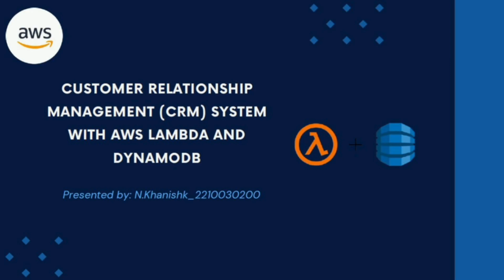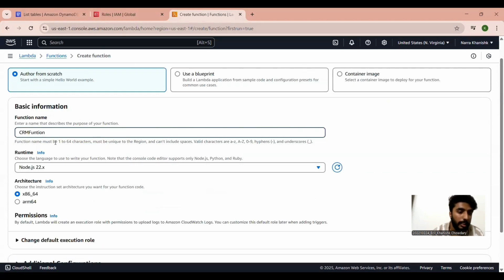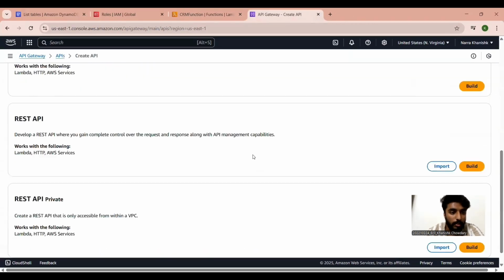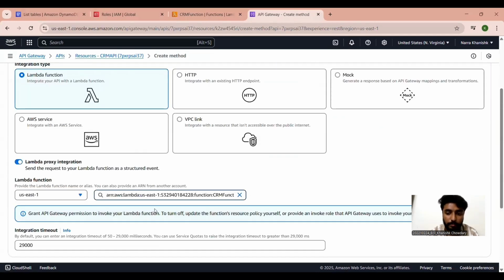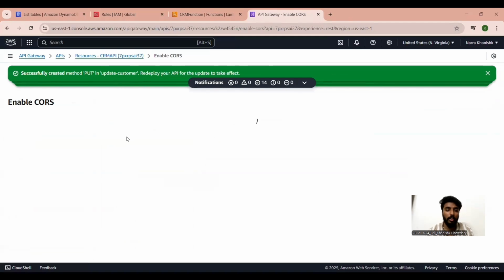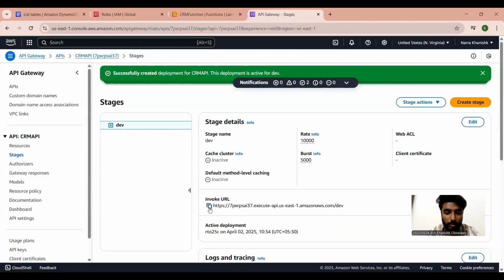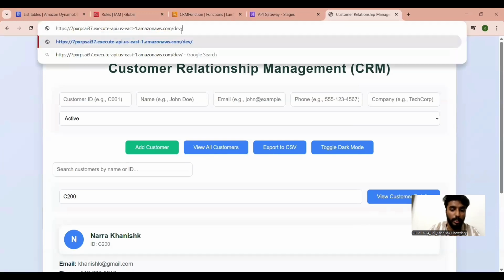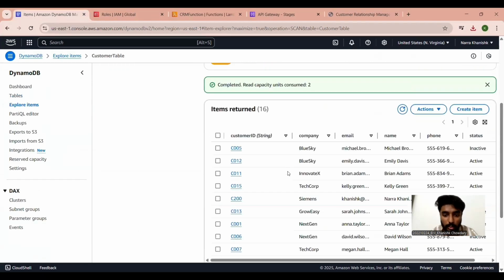Cloud-Based CRM System with AWS Lambda and DynamoDB | Serverless Tutorial | API Gateway Integration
Learn how to build and deploy a Cloud-Based Customer Relationship Management (CRM) System with AWS Lambda and DynamoDB! In this comprehensive video tutorial, I’ll guide you step-by-step through creating a fully functional CRM application using AWS serverless services. You’ll see how to set up a DynamoDB table to store customer data with a partition key, configure an IAM role for secure access with fine-grained permissions, develop a Lambda function using Python for backend logic, and integrate it with API Gateway to create a scalable RESTful API. The tutorial includes building a responsive frontend with HTML, CSS, and JavaScript, featuring functionalities like adding, editing, deleting, viewing, and exporting customer data to CSV, along with a dark mode toggle for enhanced user experience.

Watch as I demonstrate the entire process—from signing into the AWS Management Console, creating and customizing DynamoDB tables, setting up IAM roles, uploading zipped code (index.html and lambda_function.py), to testing the live CRM interface. You’ll also learn how to populate the database with sample data using the /populate endpoint, verify data in DynamoDB’s "Explore table items" view, and troubleshoot common issues like "Customer not found" errors. This project showcases serverless architecture benefits such as cost-efficiency, automatic scaling, and high availability, making it ideal for developers and students.

By the end, you’ll gain hands-on experience with AWS serverless technologies, understand how to secure and deploy a web application, and explore best practices for managing customer data. Future enhancements could include adding user authentication with Cognito, implementing advanced search with DynamoDB indexes, or integrating S3 for file uploads. Download the code from the description (link to follow) and try it yourself!